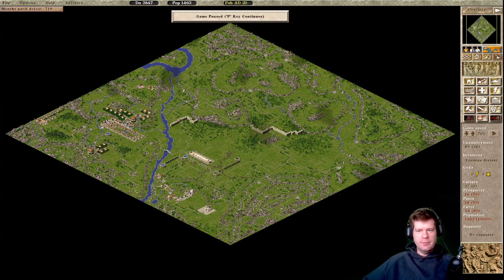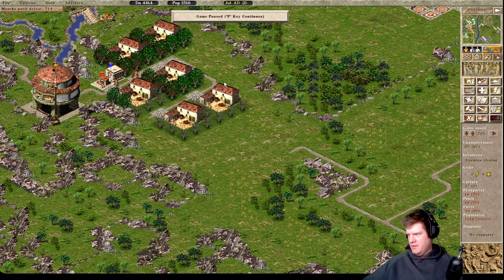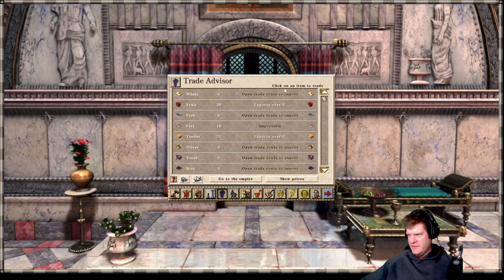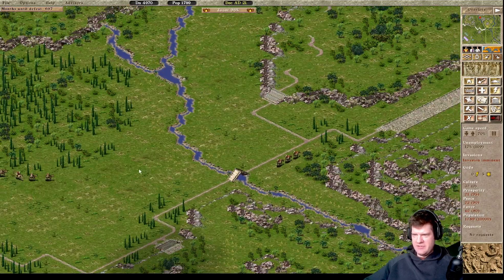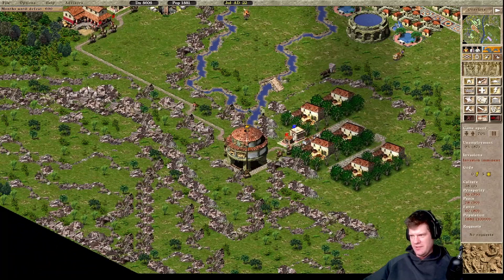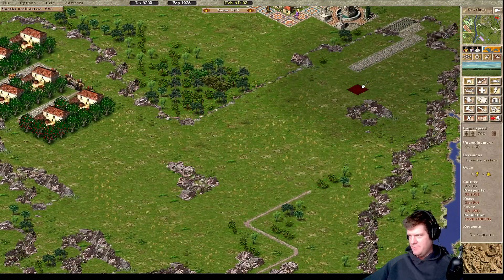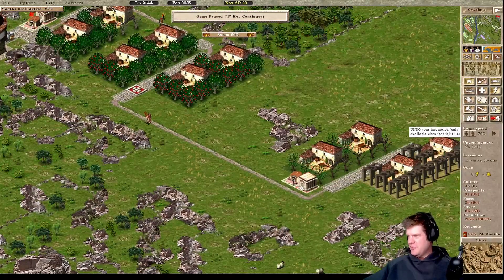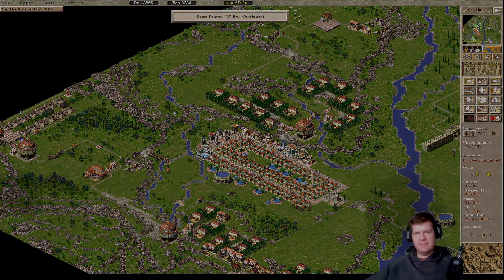EXPANDING our economy! CAESAR 3, Caesarean Sardis Part II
Continuing our NEW CITY in Caesar 3's Caesarean Sardis, a custom map in the AUGUSTUS MOD by Fairbuy.

 / cavalentine1